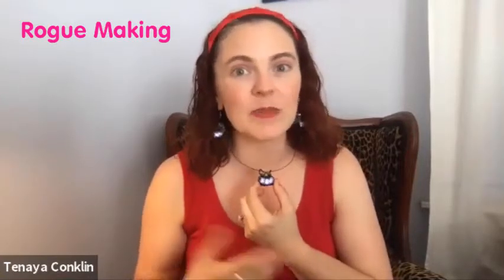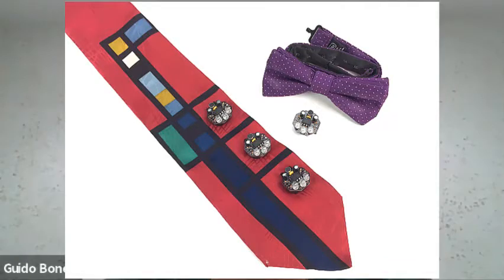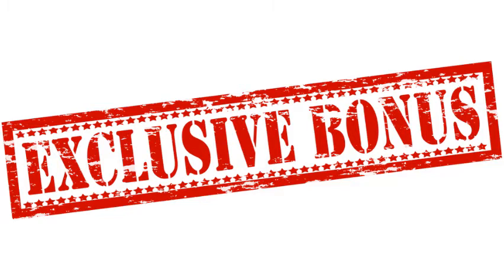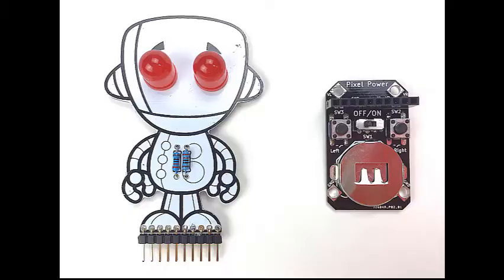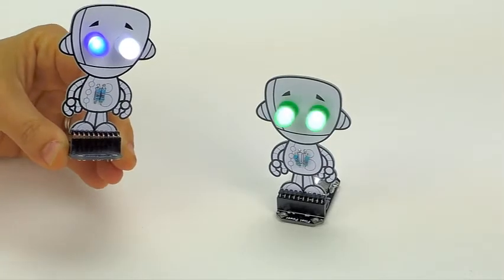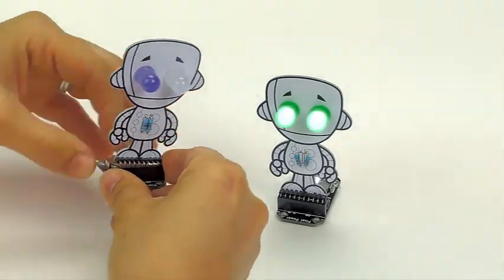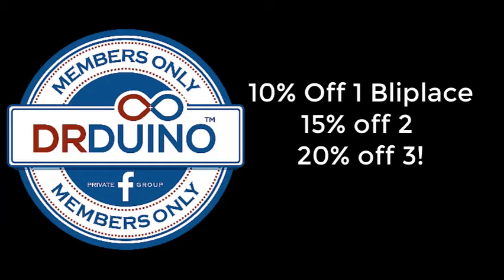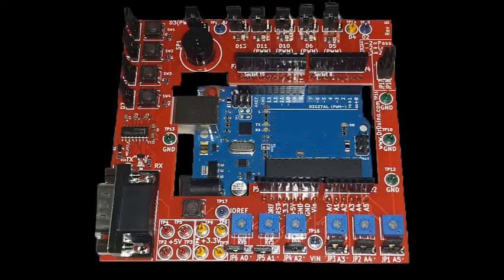Dr.Duino Bliplace Kit Release and Awesome Suprise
Announcing a Dr.Duino Exclusive, Bliplace Kit. It's a sound activated wearable in a super easy to assemble kit.
Available now!